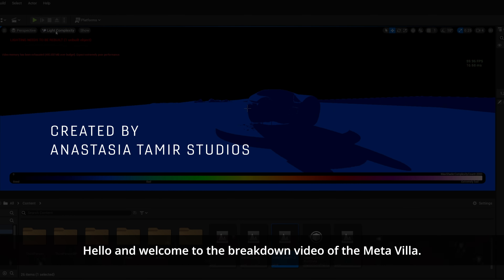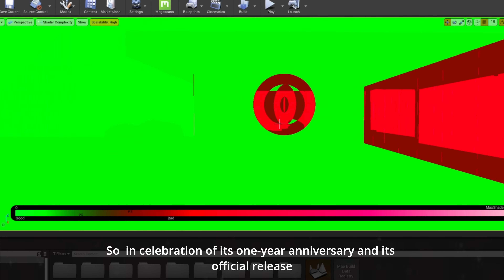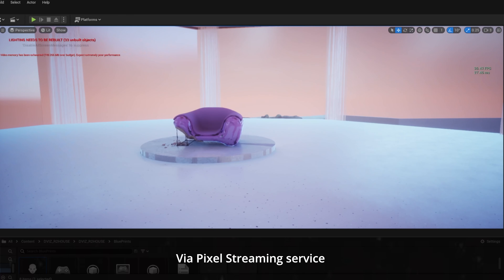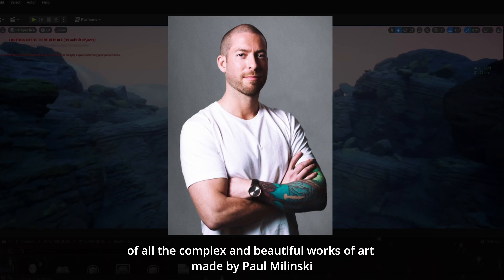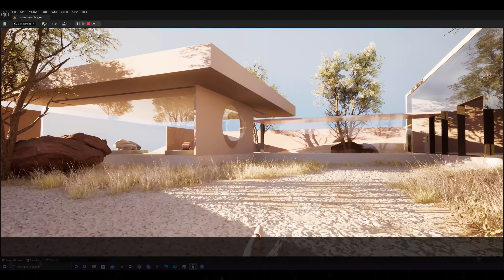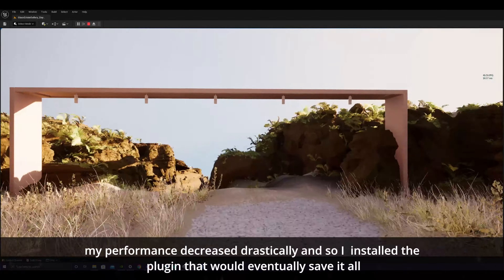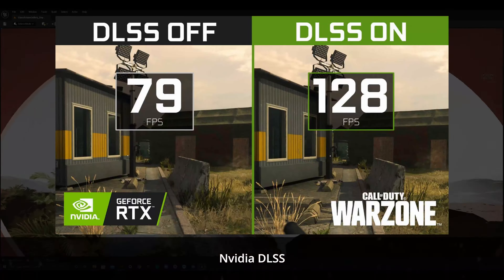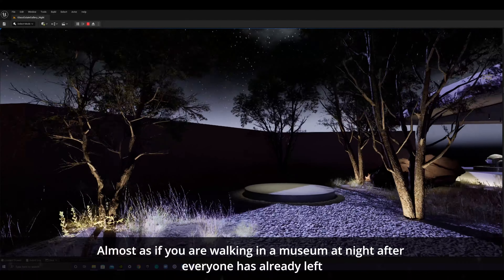The Meta Villa Project breakdown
Join me in Behind The Scenes of the Meta Villa creation in unrealengine5 rhino 3d c4d texturing mapping and other great features of the project.
The Meta Villa has three floors, 500 square feet and 10 acres of gorgeous landscape of virtual and fully interactive land. The Meta Villa contains 10 unique collections created by the amazing artist @paul_milinski and holds over 30 collectables. All works of art and the Meta Villa as one are meant to be sold in an auction, through the innovative platform - @dissrup1, the lucky owner would have this marvellous property all to themselves. The Meta Villa is constructed and optimized for WEB3 and PC platforms.

Meade with love in collaboration with @paul_milinski @dissrup1